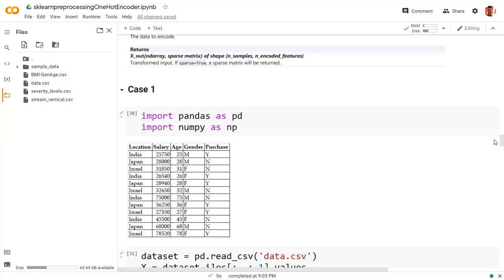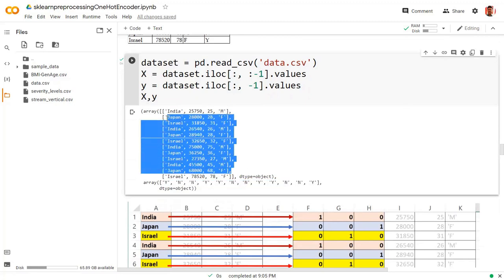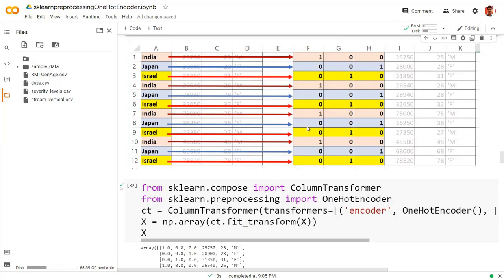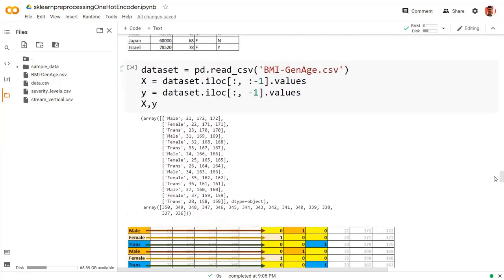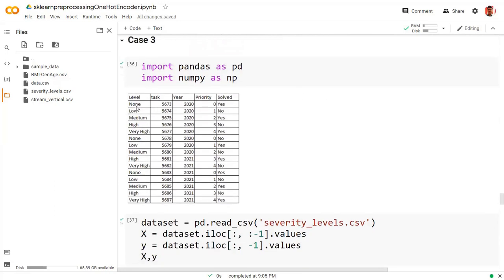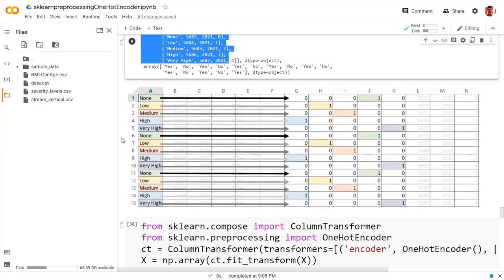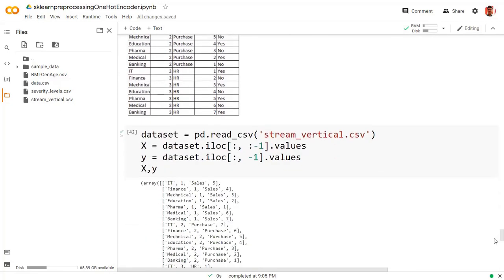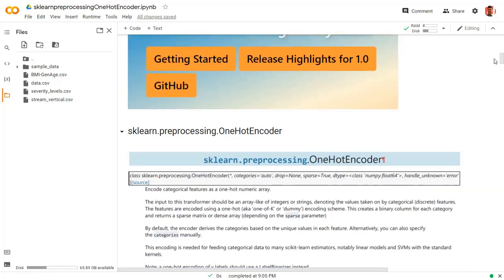sklearn preprocessing OneHotEncoder | Nominal Encoding | Nominal & Ordinal Encoding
Python Pandas Workshop - Prof Ram Meghe College of Engineering & Management 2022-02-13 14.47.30 - Part II
python pandas workshop - prof ram meghe college of engineering & management 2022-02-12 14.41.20